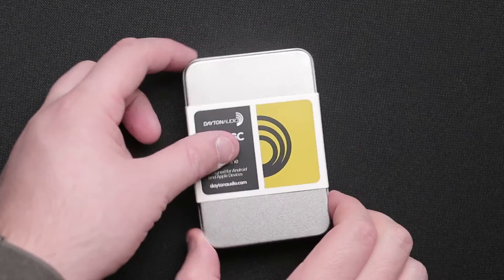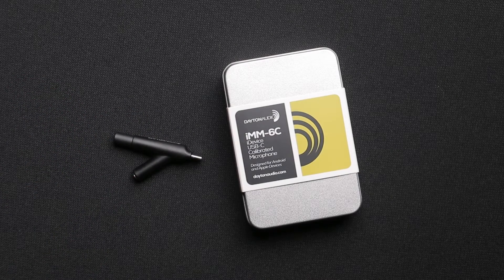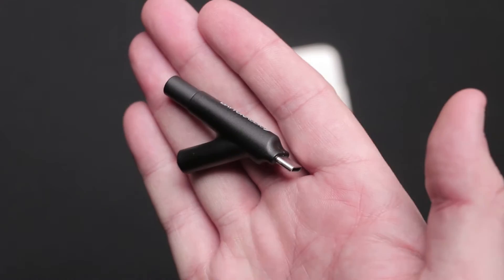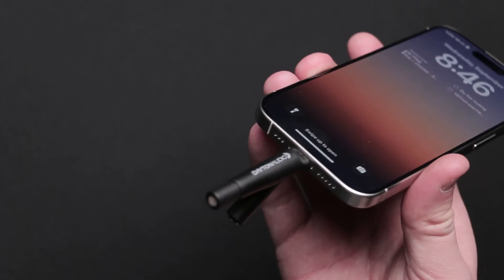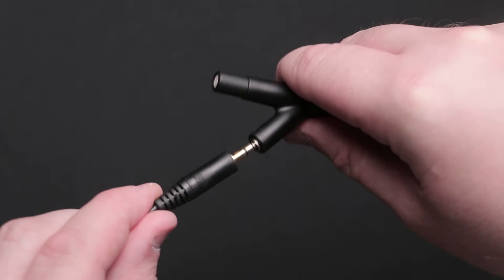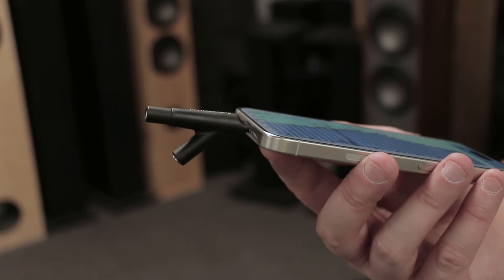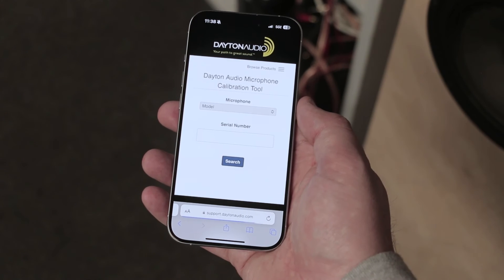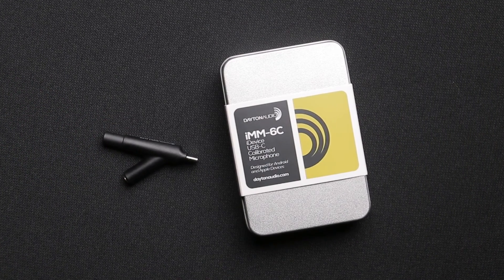Upgraded USB-C Measurement Microphone from Dayton Audio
Dayton Audio IMM-6C USB-C Measurement Microphone for Tablets IPhone IPad and Android
Turn any phone or tablet with a USB-C jack into a laboratory grade audio measurement device with Dayton Audio's iMM-6C USB-C calibrated measurement microphone. Each iMM-6 is individually hand-calibrated using a laboratory-standard measurement microphone, for consistent, repeatable measurements that match the level of precision previously offered only by expensive stand-alone microphones.

Applications
The Dayton Audio iMM-6 is a microphone specifically engineered for professional-grade measurement and recording purposes. It is optimized to seamlessly connect to any device with a USB-C port including Apple and Android products. Its durable construction and compact design make it an ideal companion for audio professionals who need to conduct on-location tasks such as acoustic analysis, audio level monitoring, and recording.

 Each iMM-6 microphone undergoes individual calibration using laboratory-standard measurement microphones. This painstaking calibration process ensures consistent and repeatable measurements, providing the same level of precision that was previously only attainable with expensive standalone microphones.

A unique serialized calibration file is available for each iMM-6C. This calibration file can be used by most audio-analysis apps for the iPad, iPhone, and iPod Touch that support microphone calibration.

Designed for Mobility
Built into the IMM-6C is the CM6542 ADC/DAC which accurately converts the acoustic information into bit-perfect data for use with any acoustic measurement software that supports external equipment. with a THD+N rating of 0.001%, the ADC works transparently providing maximum accuracy from input to output. The output jack of the IMM-6C allows you to play sweeps and noise from your host device for an all-in-one testing setup, and acts as a convenient kick-stand to keep your microphone off any surfaces your device rests on.

The USB end of the IMM-6C has been slimmed down and extended for guaranteed fit through large phone and tablet cases for no fuss connections.

USB-C Connector of the IMM-6C
Omnidirectional Microphone Capsule
The omnidirectional polar pattern of a microphone, such as the IMM-6, offers a wide range of benefits and capabilities. By using an omnidirectional electret condenser capsule, this microphone is designed to capture sound equally from all directions.  Whether you're assessing the acoustics of a concert hall, a recording studio, or a home theater, this microphone can accurately capture the spatial characteristics and reverberation within the space. When it comes to measuring the output of a speaker driver, an omnidirectional microphone ensures that you capture the sound emitted from all angles. This provides a comprehensive representation of the speaker's performance, enabling you to analyze its frequency response, distortion levels, and other important characteristics.